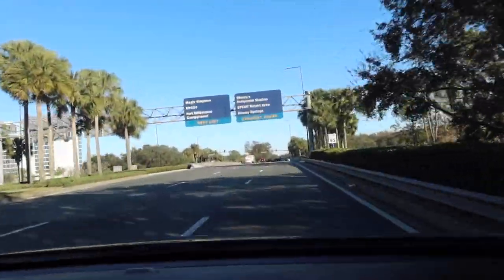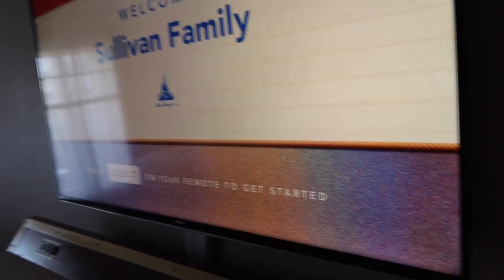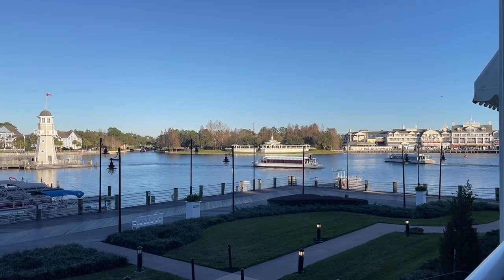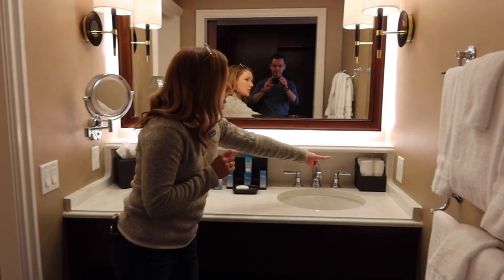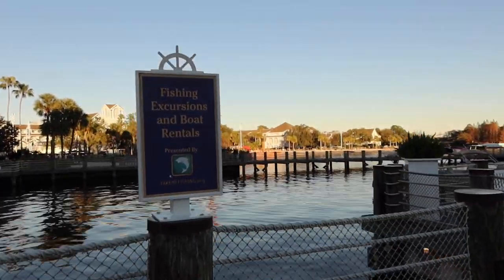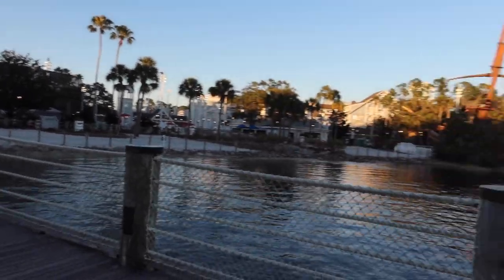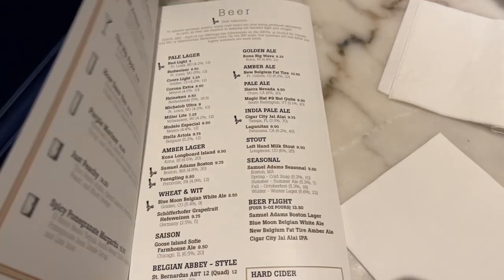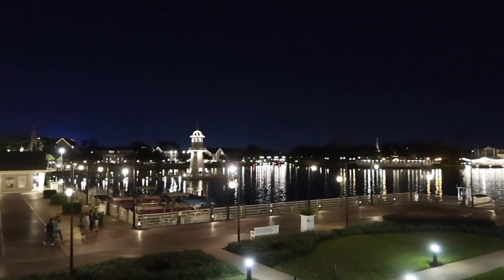Checking In at Disney's Yacht Club Resort | Room Tour, Exploring, + Ale & Compass Lounge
Join us as we check in to Disney's Yacht Club Resort! We share a room tour, explore around the resort, and finish the evening with cocktails at Ale and Compass Lounge.

Hi, we're Matt and Shannon! We moved to Orlando, Florida to fulfill our dreams of living near Walt Disney World. Here we take you on our adventures around the Orlando area theme parks and beyond!